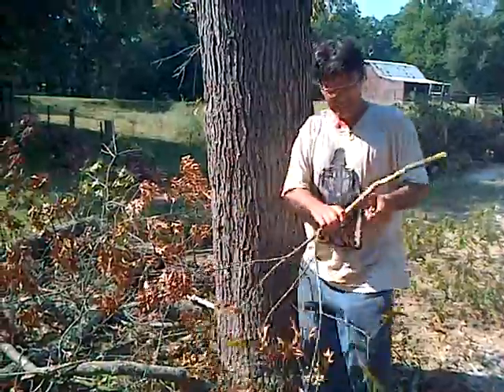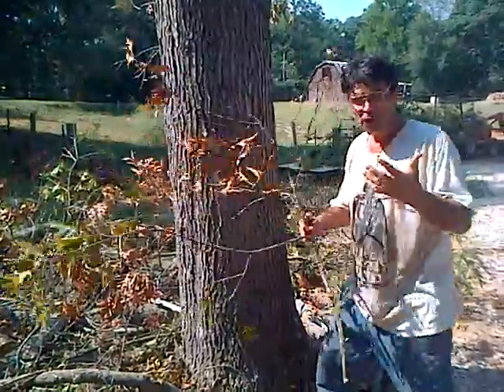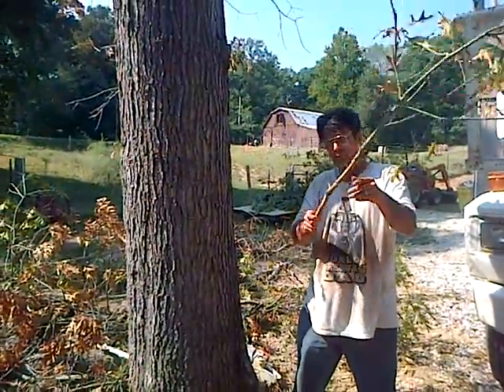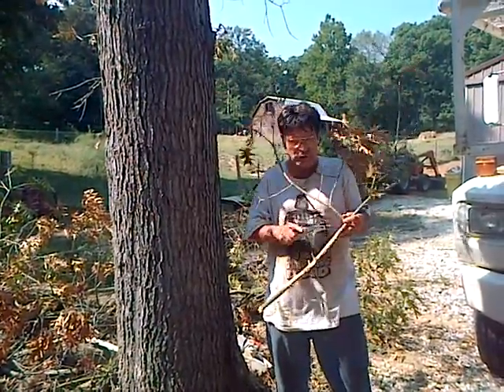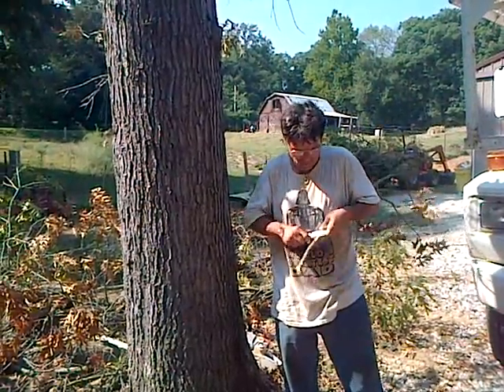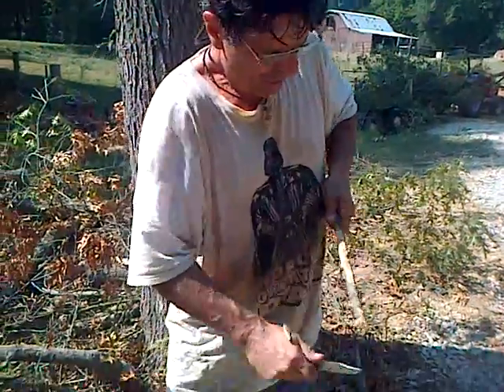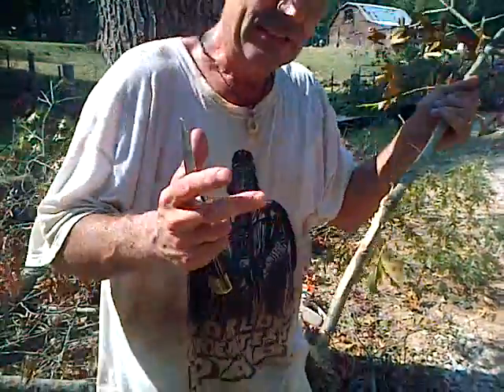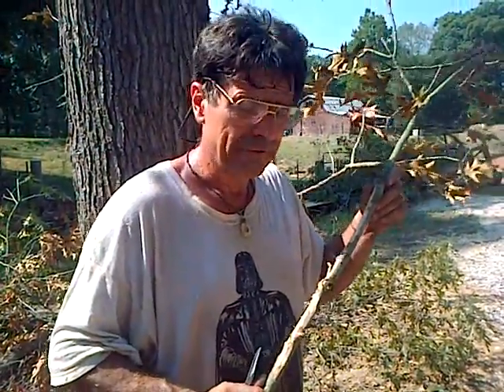Red Oak with Oak Wilt Disease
I came down from a tree I was removing to show the signs of Oak Wilt; The 'flagging' in a branche's leaves, and the tell tale brown streaking in the sapwood.